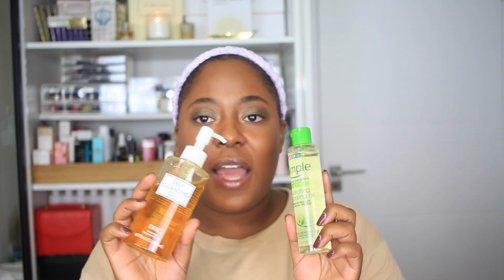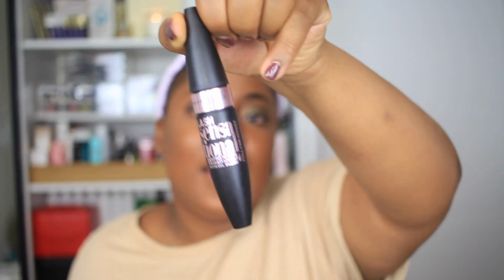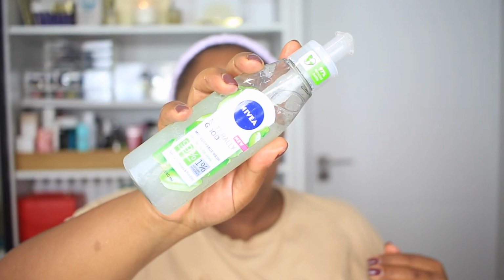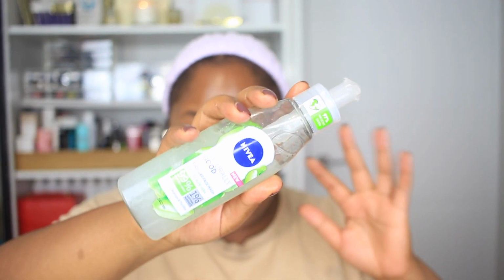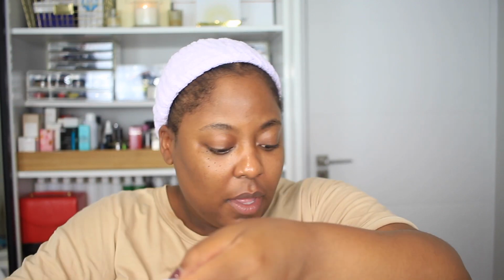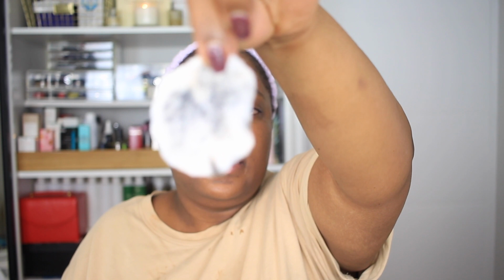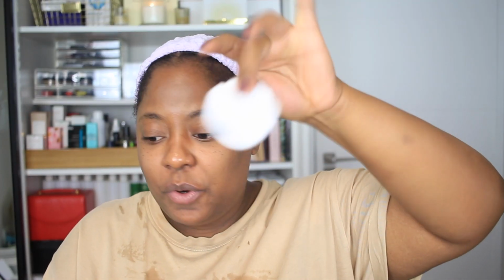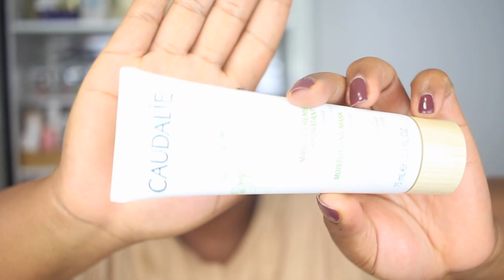HOW TO CORRECTLY REMOVE MAKEUP|Step by Step Video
Welcome & Welcome back for another video!

I share how to correctly remove your makeup because sleeping with your makeup is not a good idea at all! Good skin requires attention.
Please leave all your questions below.

My Music is from Epidemic Sounds